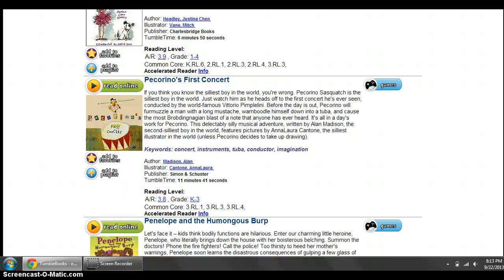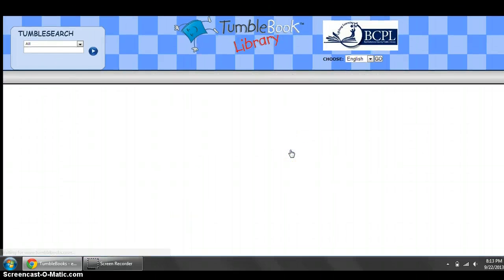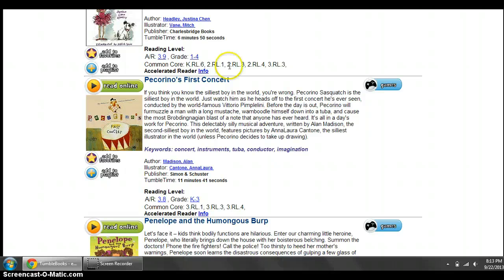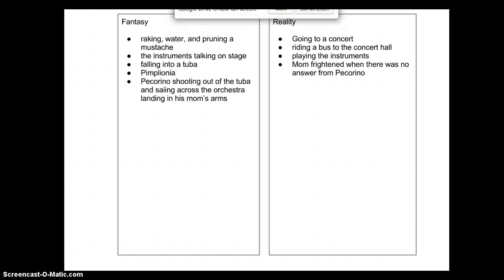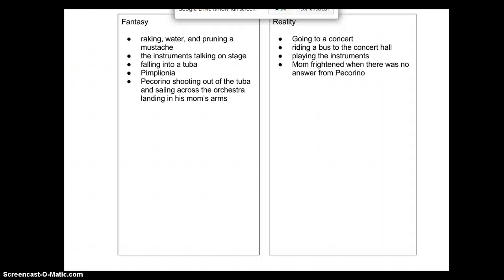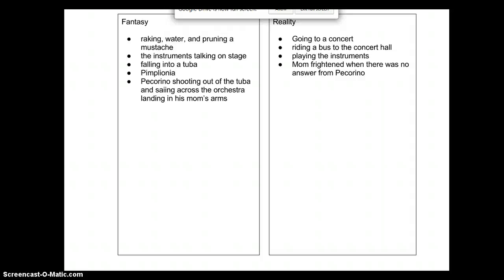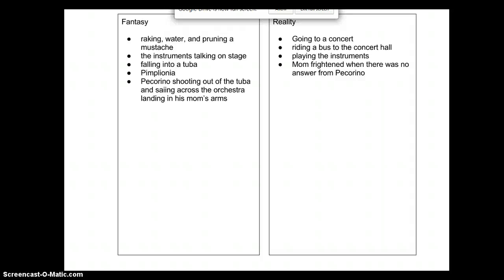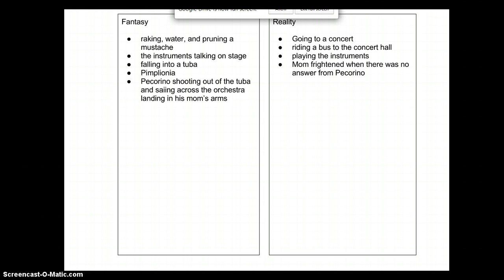Pecorino's First Concert Fantasy and Reality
Fantasy and Reality Thinking Map